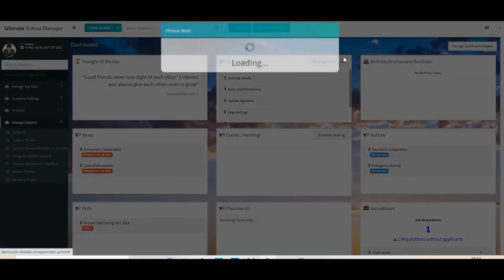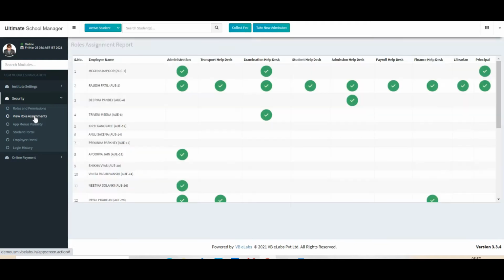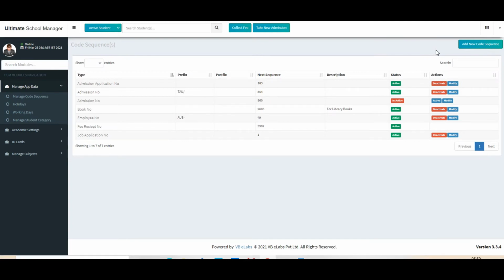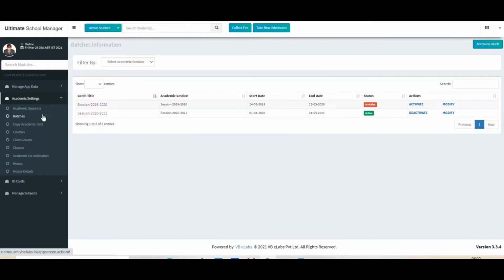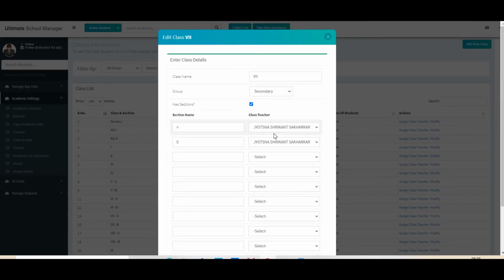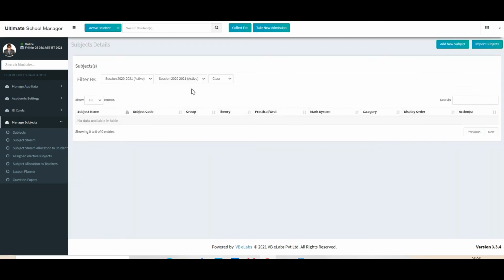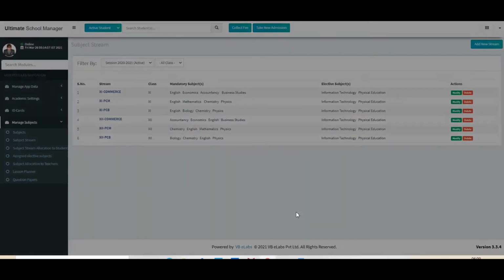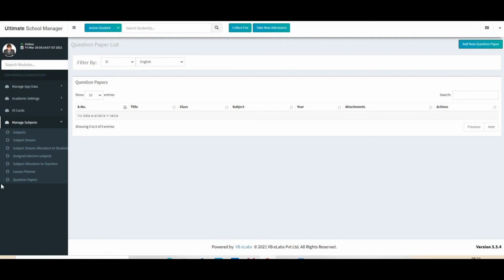USM - General Settings and Manage Application Data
The Next Generation School ERP
DIGITIZE YOUR INSTITUTE WITH
Ultimate School Manager
All in one College and School Management Software
You will ever need!